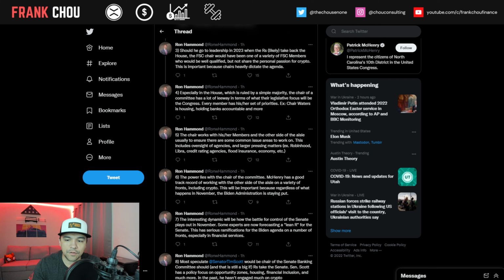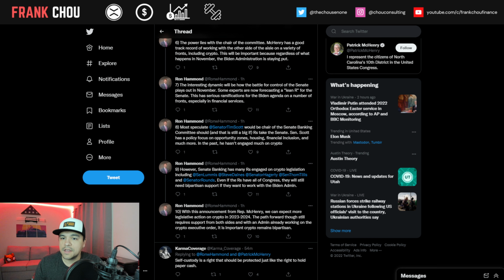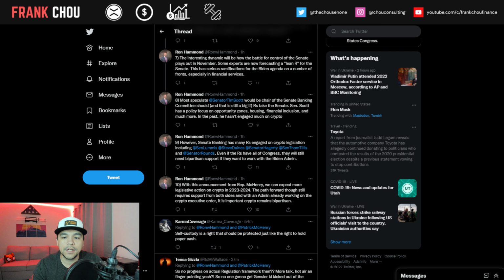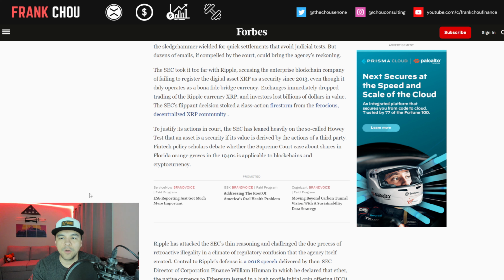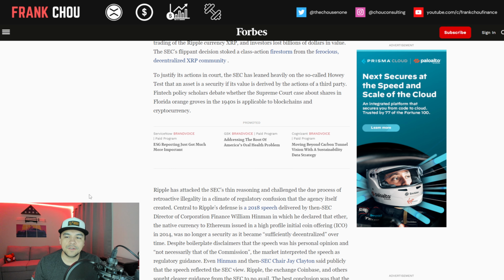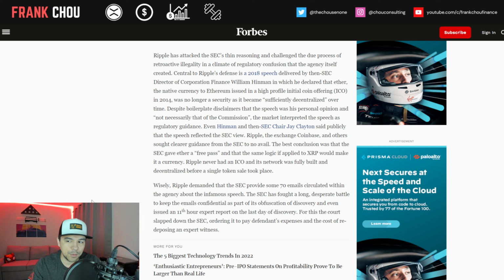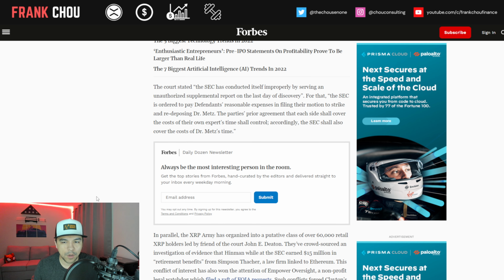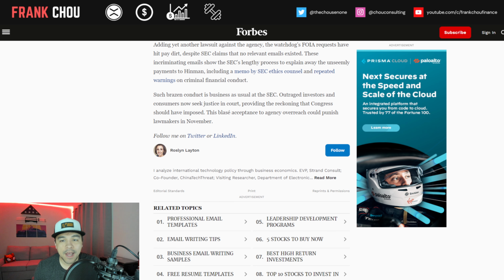XRP Ripple news today 🔥 SEC INCRIMINATING Emails & BRAZEN Misconduct in SEC v Ripple Case - Forbes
XRP Ripple news today (4/25) 🔥 SEC INCRIMINATING Emails & BRAZEN Misconduct in SEC v Ripple Case - Forbes

XRP Ripple news today:
► Time to Claim Treasury XRPL NFT Bond Payout
► This Week in Congress & Crypto
► Forbes - SEC v Ripple: All The SEC’s Emails

⏱️CHAPTERS⏱️
00:00 Intro
00:38 Crypto Market Update
01:13 Time to Claim Treasury XRPL NFT Bond Payout
02:08 This Week in Congress & Crypto
08:06 Forbes - SEC v Ripple: All The SEC’s Emails
14:16 Closing thoughts

► WEBULL, deposit $100 and get 2 stocks (sometimes more) valued up to $1600

▽BANKING TOOLS▽
► SoFi Money $50 offer when you fund a new account 10% ROI

About Frank Chou:

Finance Director with over 10 years of experience implementing finance best practices for multi-billion-dollar companies serving both domestic and international marketplaces in the manufacturing, distribution/fulfillment, and mining sectors.